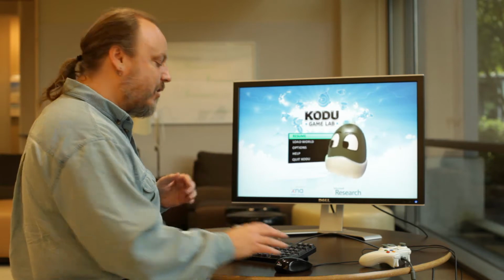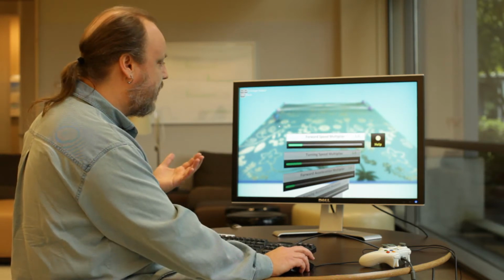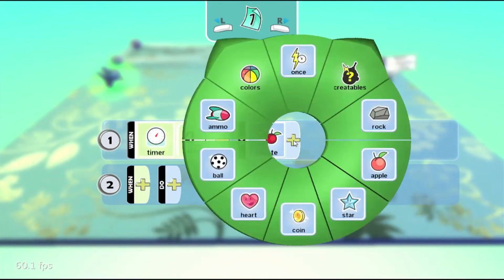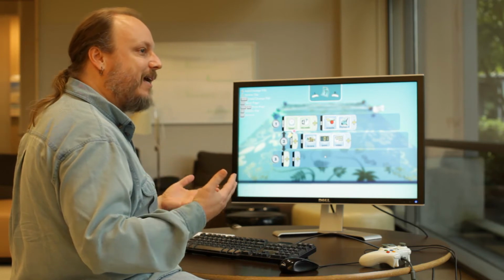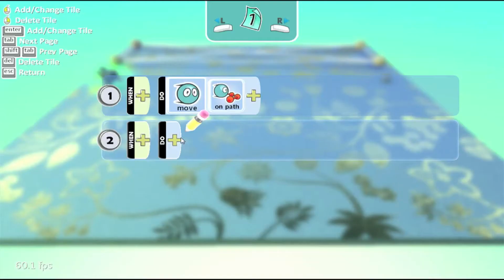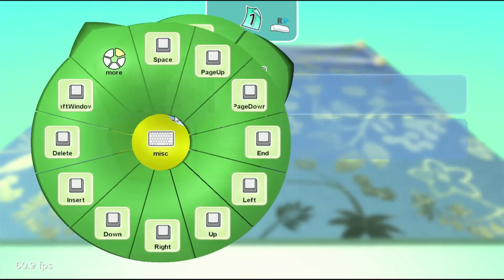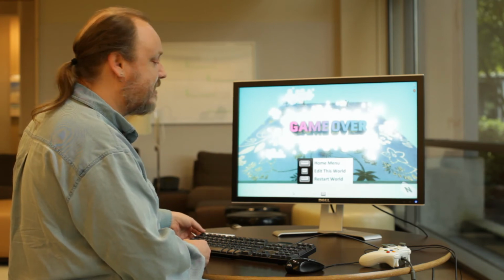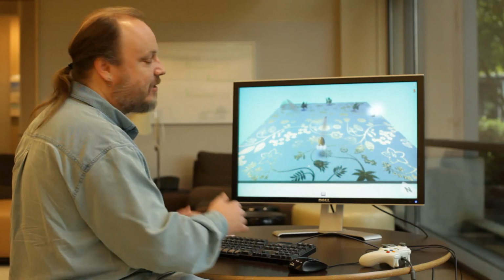9 kodu Creatables